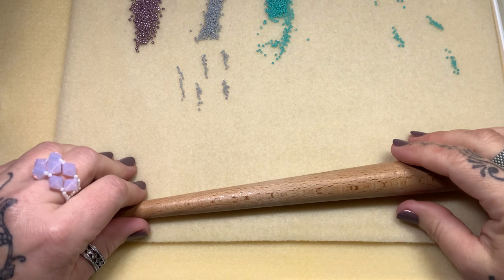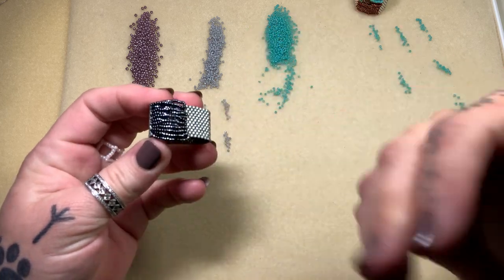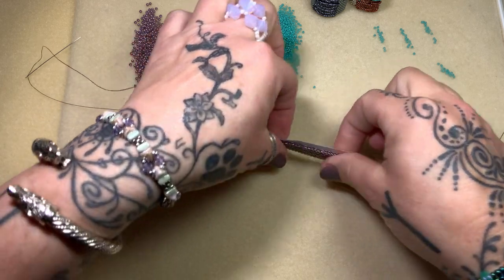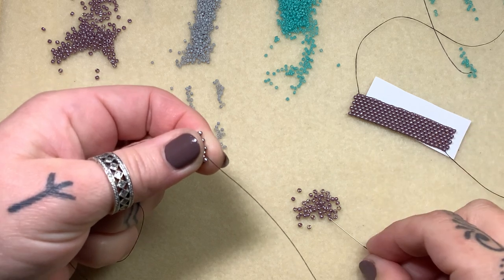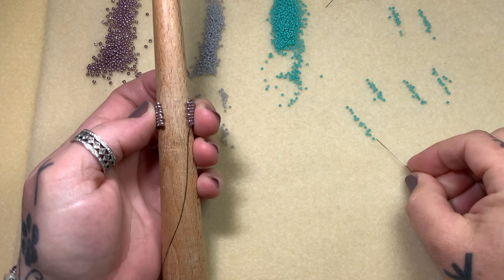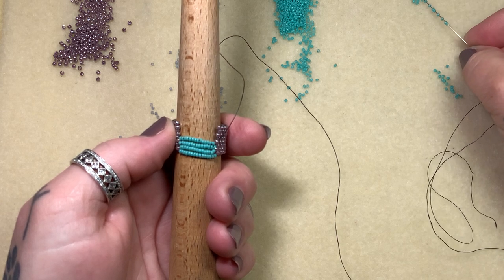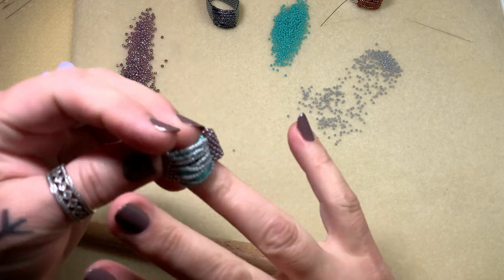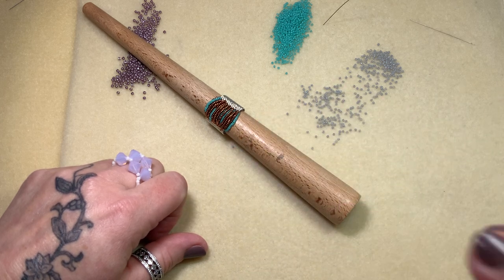Betty Ring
Hi,
Welcome back.
I wanted to design a unique centerpiece to enhance my favorite stitch Even Count Peyote and turn it into a really beautiful ring.
Also I named the ring Betty after a doll my daughter used to play with called betty spaghetti LOL!!!
This was so much fun to make and I love the comfort and the look of this ring.
This ring was inspired (NOT COPIED) by a beautiful silver ring.
Alicia
I highly recommend using Aikos or Delica beads.
Material List for the demo...
Size 11 Seed Beads - Opaque Luster Lavender
Size 15 Seed Beads - Opaque Lustered Turquoise
Size 15 Seed Beads - Opaque Gray
Mandrel and/or Dowel
Fire Line 8lb Test or whatever string material you like.
A strip of paper😏

Original ring was done using Toho Aiko 11 Metallic Matte Antique Silver
and Size 15 Hematite Seed Beads. (Just one color)
I used 2 colors of size 15 seed beads just to demonstrate

Videos that go more in depth on the even count peyote stitch are...
Buttoned Up Ring
Explore Ring
Peak Ring

Jewelry worn in video...
Alexandria Bracelet
Harvest Moon Bracelet
Luminosity Ring

The ring fit my middle finger but my hands are incredibly swollen today. That is the actual measurement for my finger is 8 1/2".